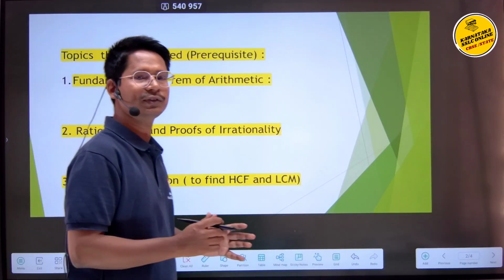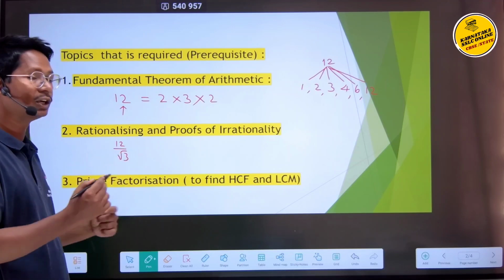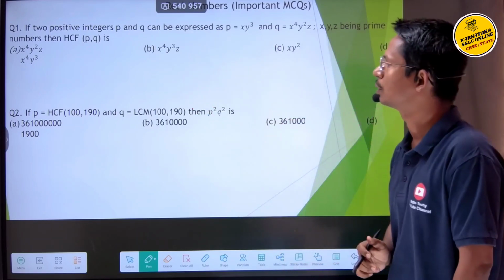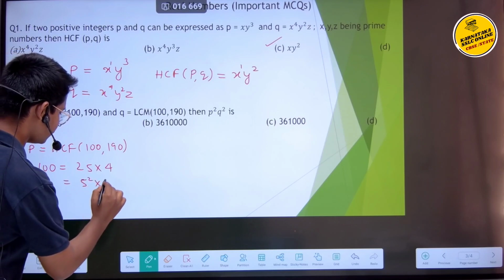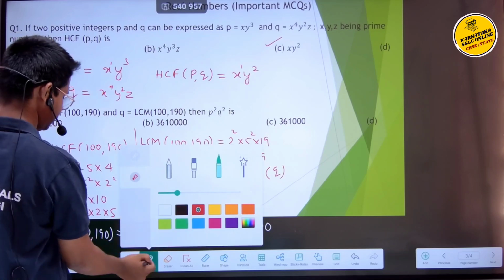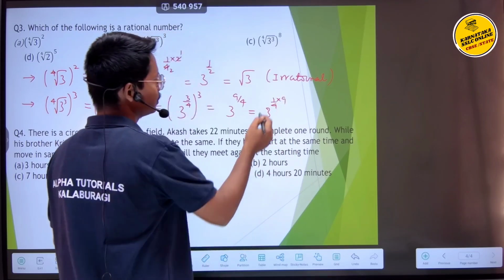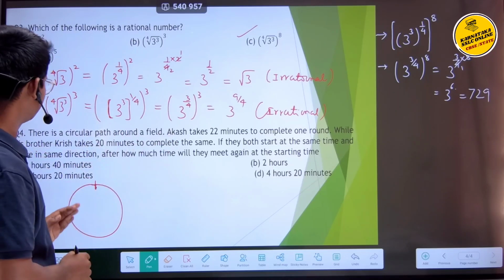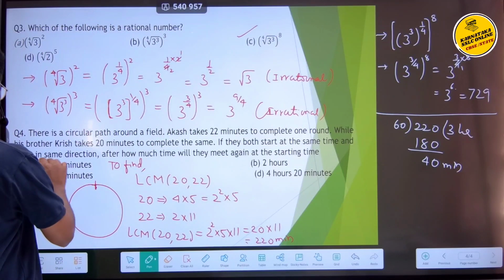Class 10 Maths MCQ on real numbers |CBSE |State | NCERT class 10